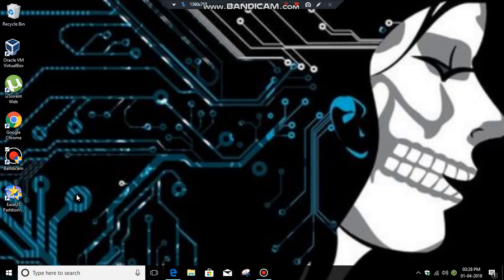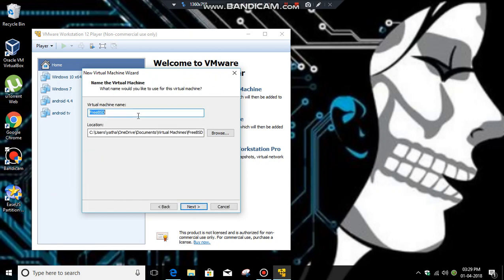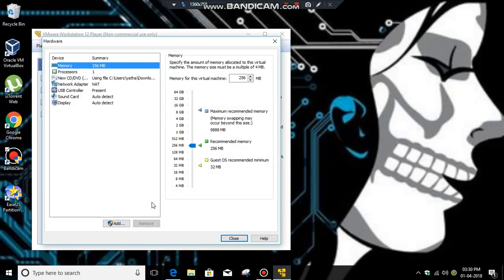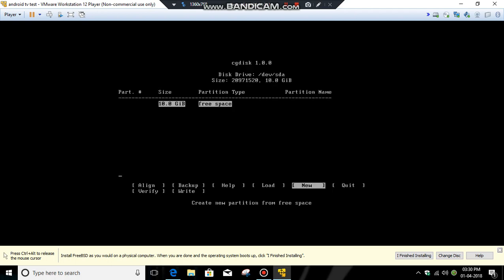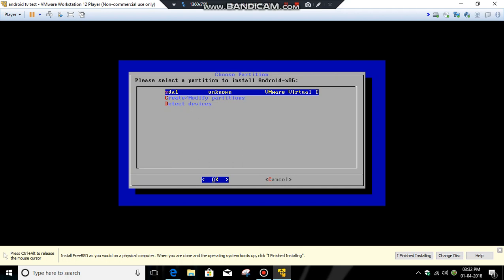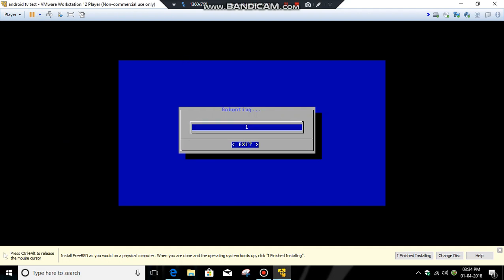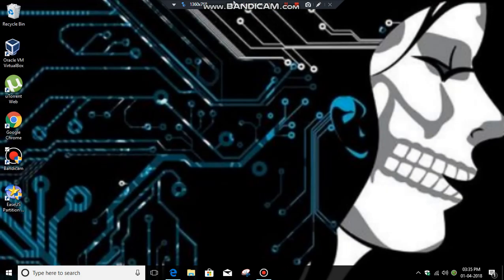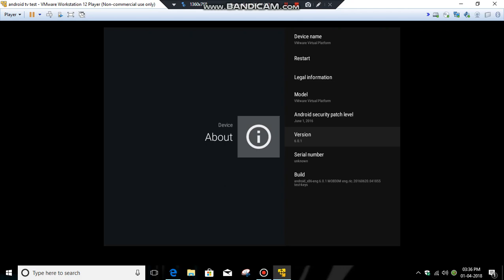How To : Install android TV on VMware